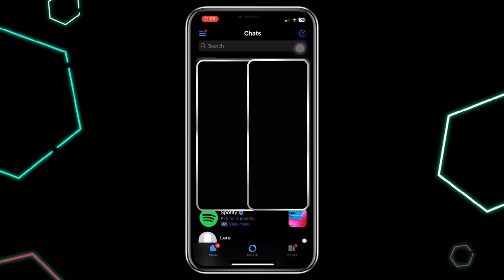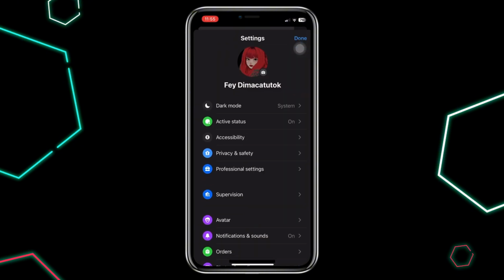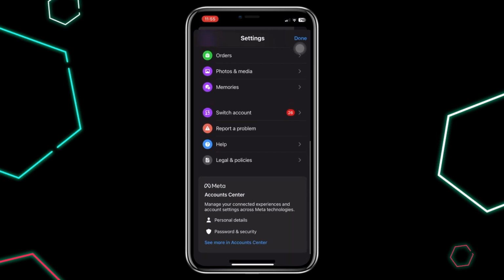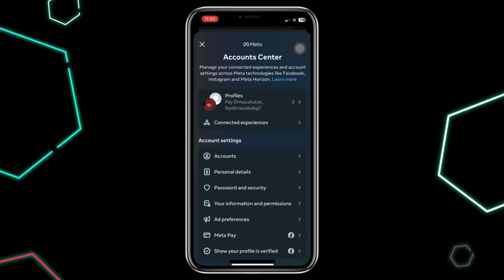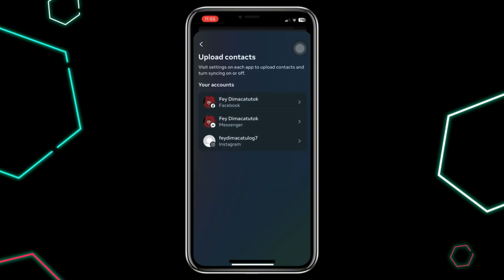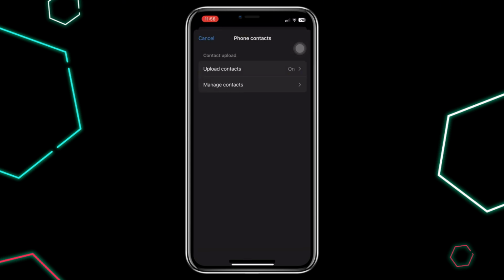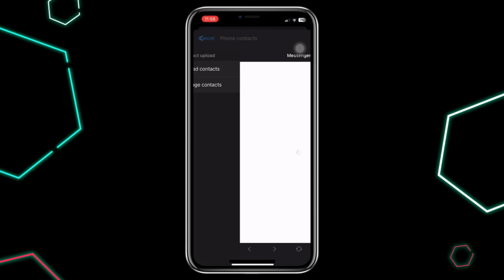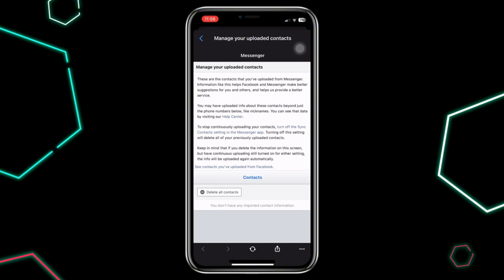HOW TO FIND PHONE CONTACTS ON FACEBOOK MESSANGER NEW UPDATED 2025 GUIDE!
Want to find your phone contacts on Facebook Messenger? In this step-by-step 2025 guide, we’ll show you how to easily sync your phone contacts with Facebook Messenger to quickly connect with friends and family. Whether you're new to Messenger or looking to optimize your contact list, this tutorial will help you find and message anyone in your phone's contact list directly through Messenger.

🔹 What You’ll Learn in This Video:

How to find phone contacts on Facebook Messenger in 2025
Step-by-step guide for syncing your phone contacts with Messenger
How to view contacts from your phone and send messages on Messenger
2025 updates to Messenger's contact syncing features and settings
Tips for managing your contact list and improving Messenger connections
🔹 Why You Should Watch This Video:

Easily Find Your Contacts: Quickly find friends and family from your phone’s contact list on Facebook Messenger without searching manually.
Optimized for 2025: Learn about the latest updates to Messenger’s contact syncing process and new features for a better user experience.
Save Time & Effort: Syncing your phone contacts allows you to instantly connect with people you already know, making communication faster and more convenient.
Efficient Contact Management: Stay organized by customizing your contacts in Messenger for easy access and better messaging.
🔹 How to Find Phone Contacts on Facebook Messenger:

Open Messenger App: Launch the Facebook Messenger app on your device (available on iPhone and Android).
Go to Settings: Tap on your profile picture in the top-left corner to access your settings.
Sync Contacts: Find the "People" section and enable the "Sync Contacts" option to allow Messenger to access your phone's contact list.
View Contacts: Once synced, go to the "Contacts" tab to see your phone contacts who are on Messenger and start messaging them.
Send Messages: Tap on any contact to start a conversation and enjoy seamless communication through Messenger.
🔹 For More Facebook Messenger Tips & Updates: Don’t forget to like, share, and subscribe for more 2025 tutorials on how to manage your Facebook Messenger, sync contacts, and stay updated with new features!